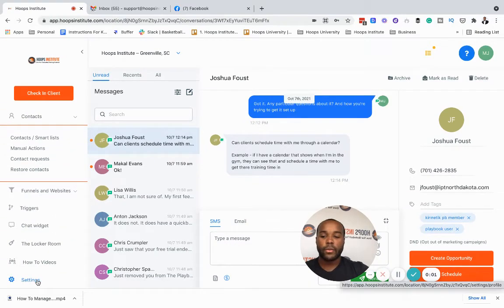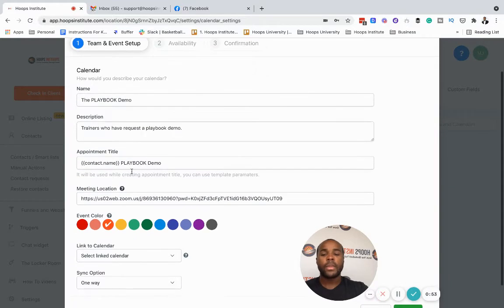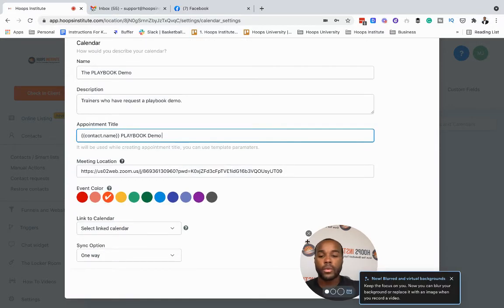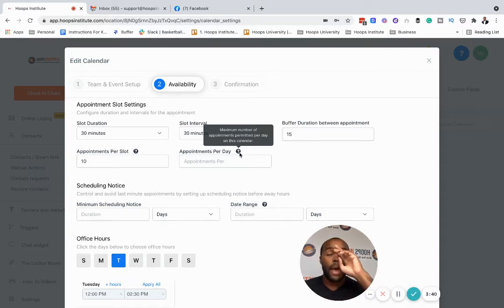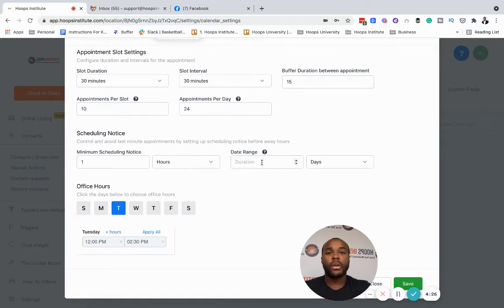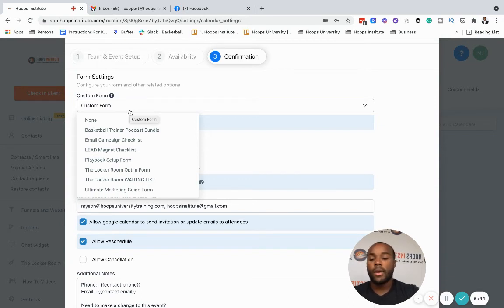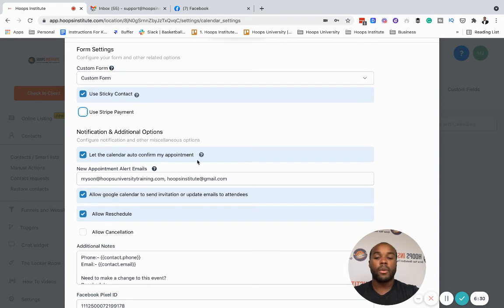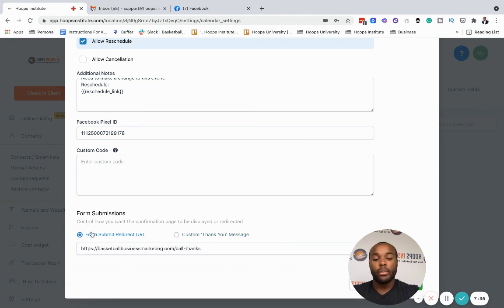Introduction To The Calendar | Hoops Institute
Here's a quick guide in using the calendar feature of The Playbook.